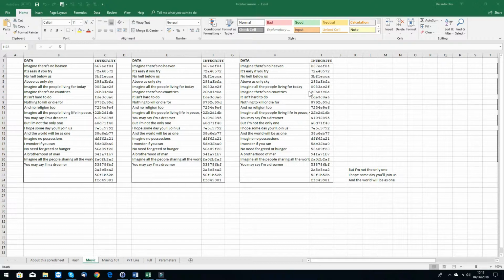Understand Chain [Video 2]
If you already watched understand hash, you are ready to understand how chain works (at least the basic aspects of it).  Hope you enjoy it